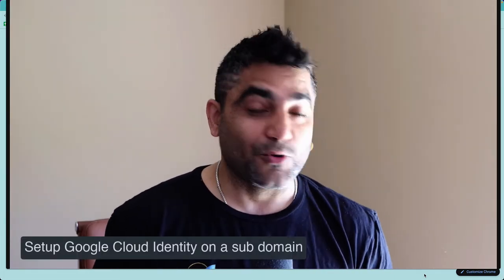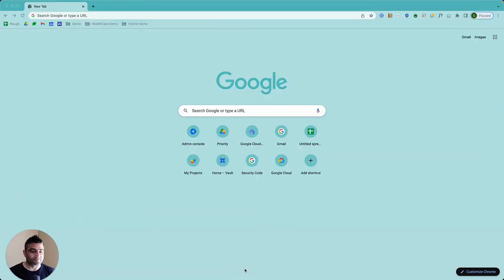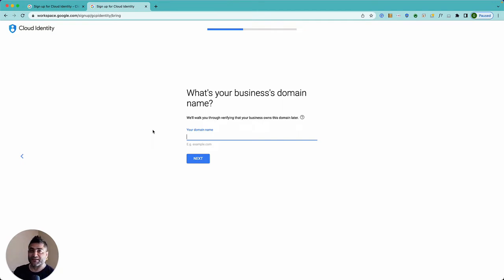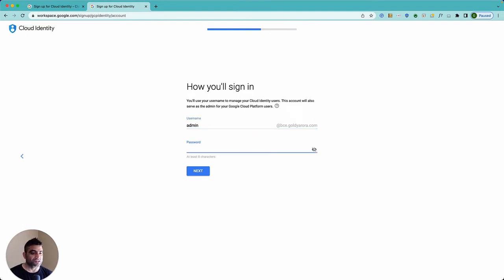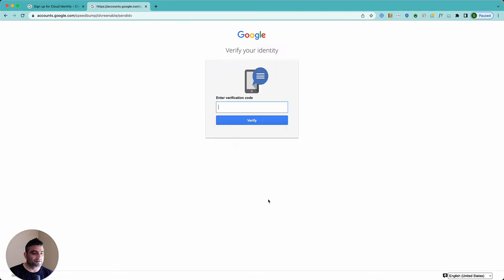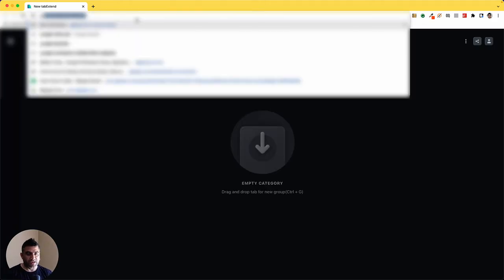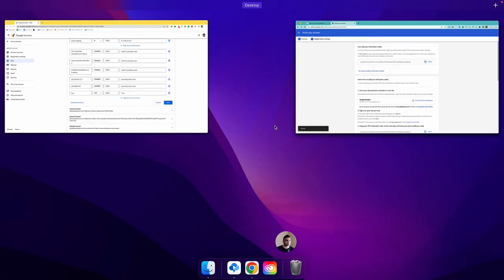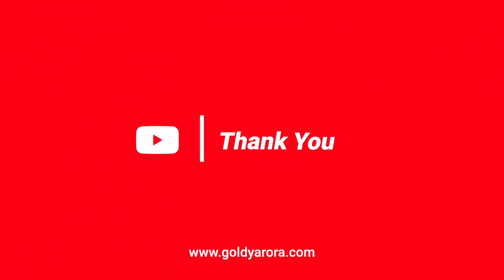Google Cloud Identity sign up on a sub domain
How to sign up Google Cloud Identity on a sub domain.

Regards,
Goldy Arora
Google Workspace Certified